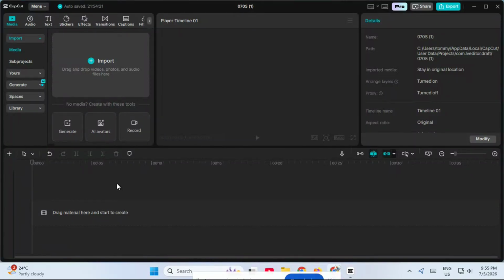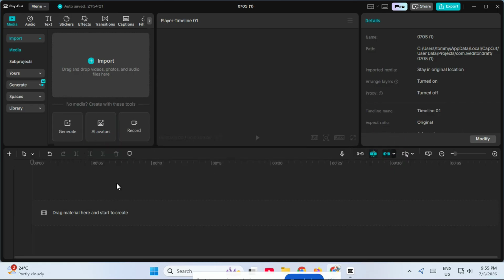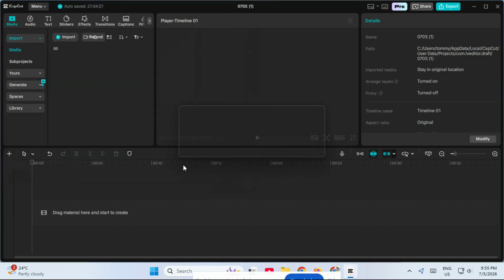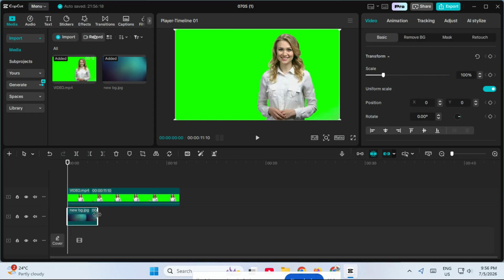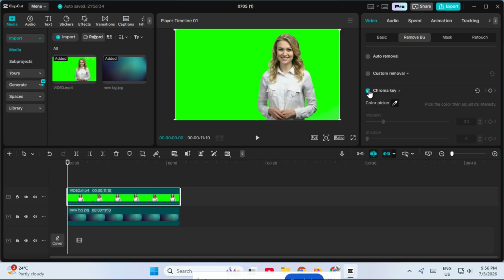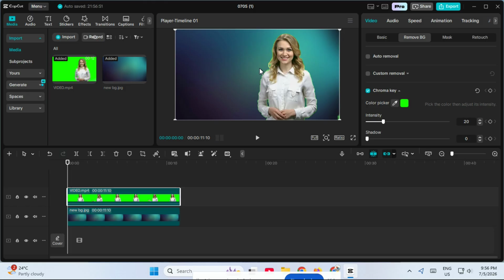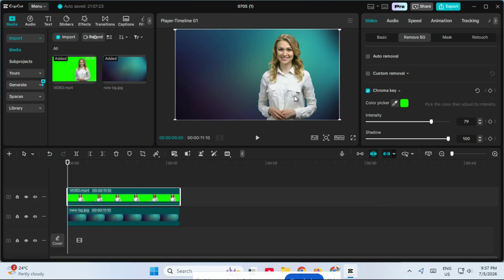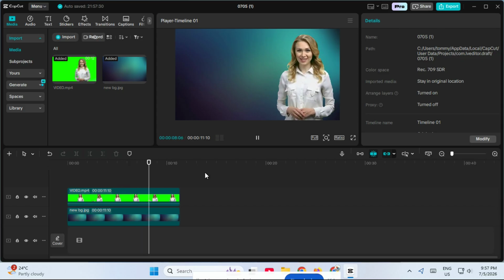Where To Find And How To Use Chroma Key In CapCut (Easy Guide)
Learn where to find Chroma Key in CapCut Desktop and how to use it to remove a green screen background step by step.
Follow along to import your clips, apply Chroma Key, sample the green color, and fine-tune the effect for a clean result.

🕚Timestamps:
0:00 Intro
0:19 Open CapCut Desktop
0:28 Import Your Green Screen Clip And Background
0:47 Drag Both Clips Into The Timeline
1:03 Select The Green Screen Layer
1:16 Go To Video And Remove BG
1:31 Click Chroma Key
1:43 Use The Color Picker On The Green Background
2:02 Fine-Tune The Settings
2:27 Review And Export

✍️What You'll Learn In This Video:
• Where To Find Chroma Key In CapCut Desktop
• How To Remove A Green Screen Background In CapCut
• How To Use The Color Picker For Chroma Key
• How To Layer Backgrounds And Foreground Clips Correctly
• How To Fine-Tune Chroma Key For Cleaner Edges
• How To Fix Green Spill And Faint Outlines
• How To Make Green Screen Edits Look Professional

💡Pro Tips:
• Use evenly lit green screen footage for the cleanest key.
• Keep your subject a little distance from the green background to reduce spill.
• Adjust Chroma Key slowly in small amounts for better results.
• If edges look rough, zoom in and inspect the outline frame by frame.
• Use a high-contrast background to make your subject stand out more.
• Save your project before making major keying adjustments.

capcut, capcut tutorial, chroma key capcut, where to find chroma key, how to use chroma key, green screen capcut, remove background capcut, capcut desktop, video editing tutorial, greenscreen editing, capcut chroma key guide, how to edit in capcut, content creator tips, capcut desktop tutorial